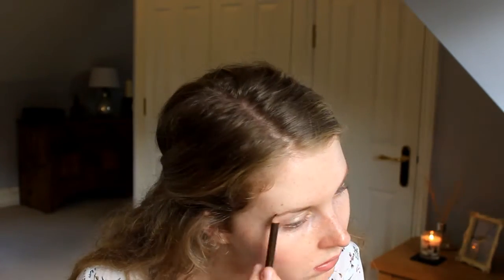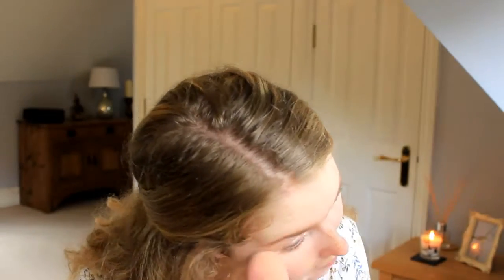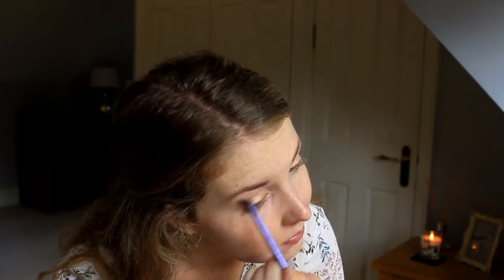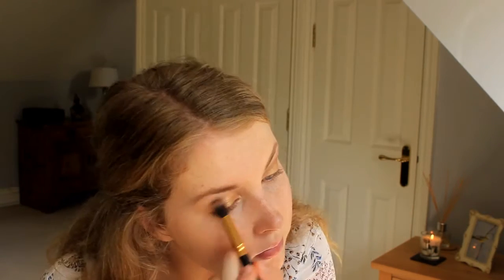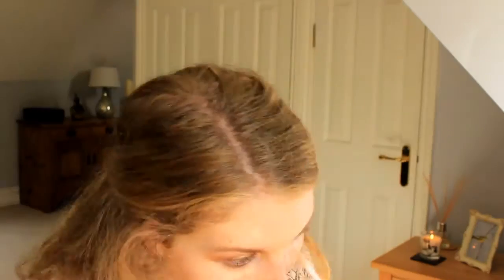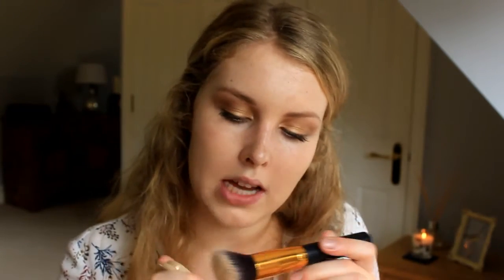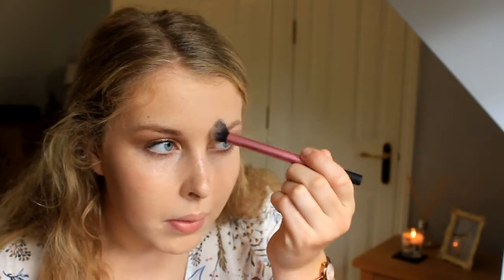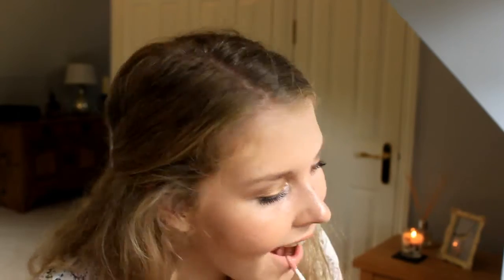Gigi Hadid VMAs Inspired Makeup Tutorial | Franky Williams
Gigi Hadid's makeup at the 2015 VMAs was so lovely that I decided to try and recreate it using purely drugstore/highstreet makeup. Gigi's glam squad used a lot of Maybelline cosmetics to create her gold and bronze makeup look and this inspired me to also use affordable makeup products in this tutorial.
Products that I used:
Real Techniques Sam's Picks Brush Set (currently unavailable)
Style Master Makeup Brushes

Franky xx